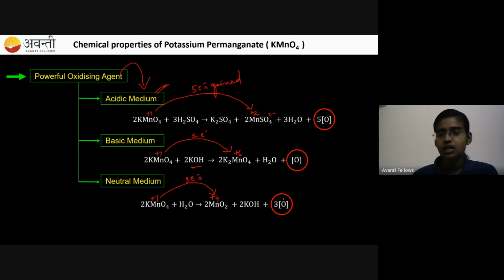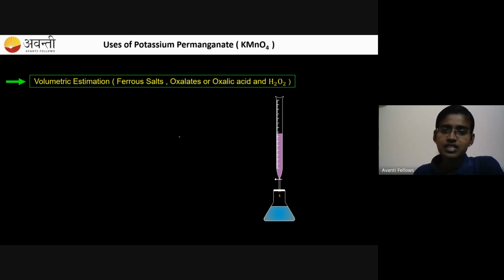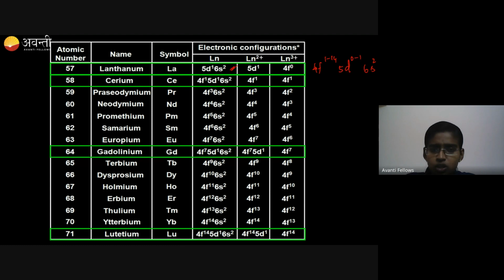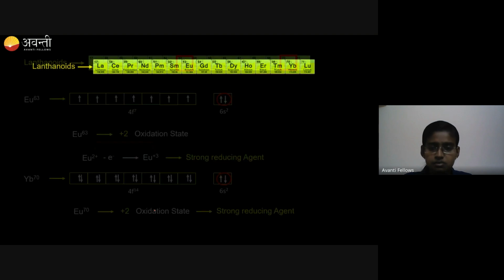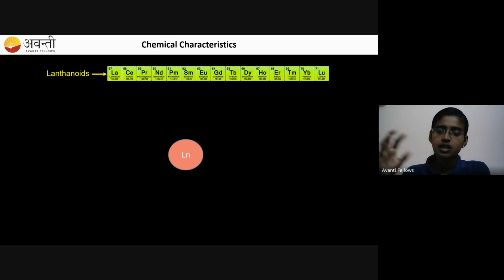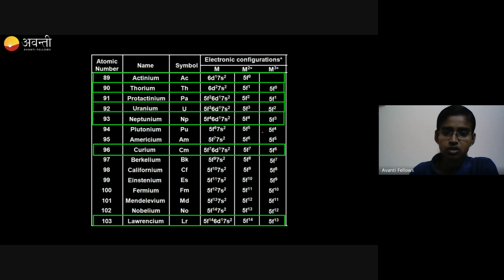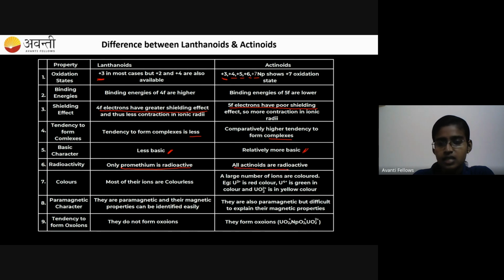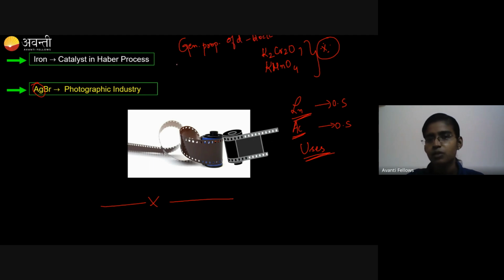The d and f Block Elements - 4 | Enable+ Class 12 Chemistry | 9th Nov, 2023